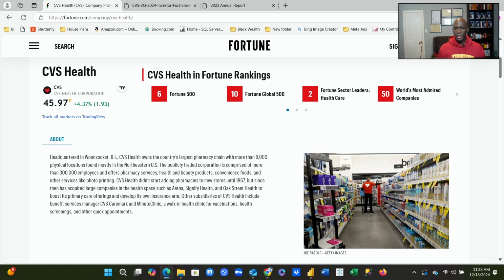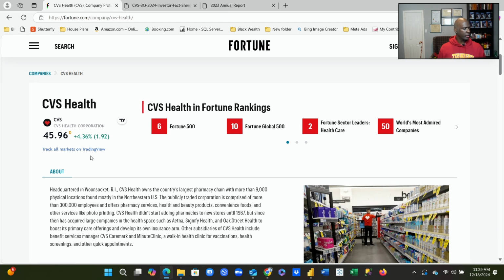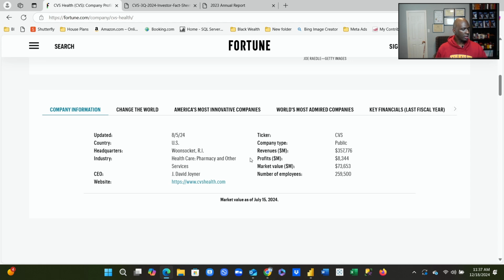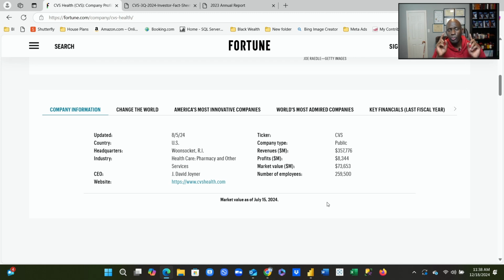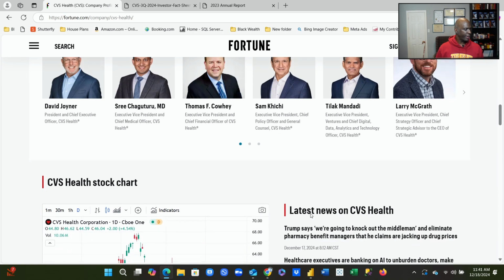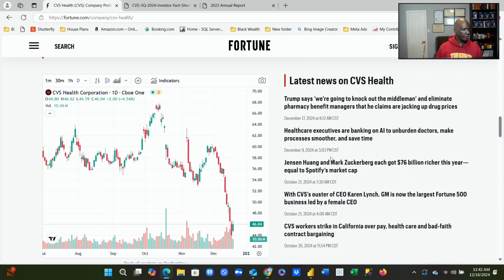Case Study 2: "Mastering KPIs with Power BI: CVS Health Part 2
Unlock the secrets of evaluating annual reports to determine key performance indicators (KPIs) for your Power BI reports! In this video, we dive into a case study featuring the CVS Health Corporation Annual Report. You'll learn how to identify crucial KPIs and transform raw data into actionable insights with Power BI.

📘 Ready to level up your tech career? Get your copy of my book, The Six-Figure Cheat Code: How to Make Money in Tech,

🎟️ Want to learn Power BI in person? Register now for my Power BI Live Conference during my 7-city tour! to secure your spot.

Don't miss out on this opportunity to sharpen your skills and take your business intelligence expertise to the next level!